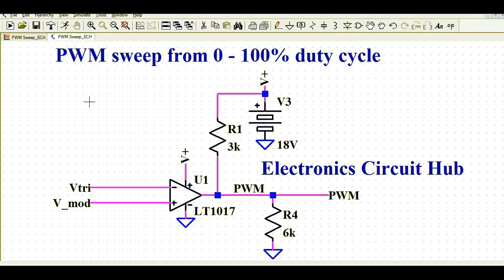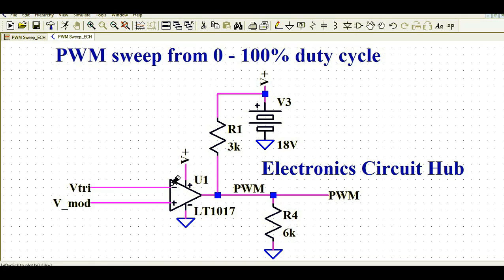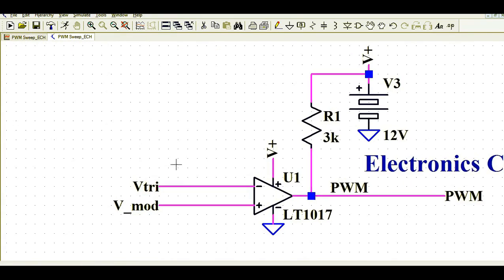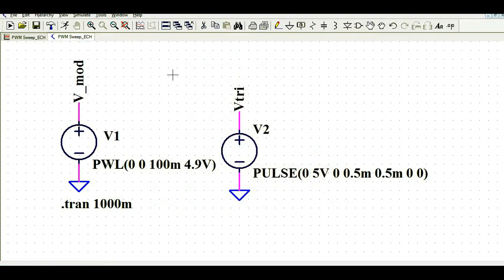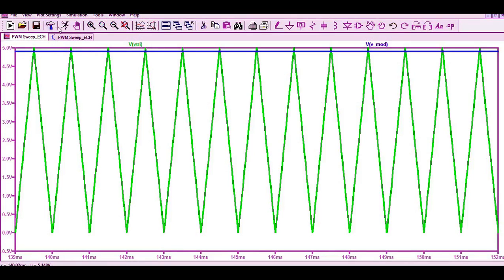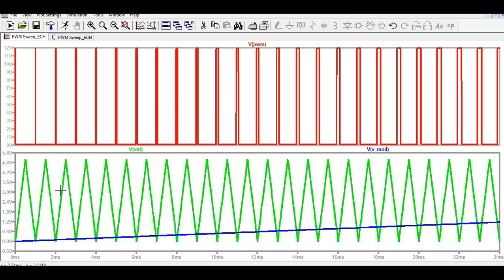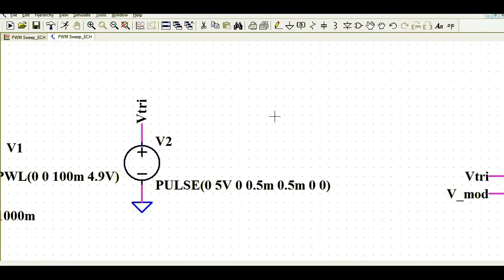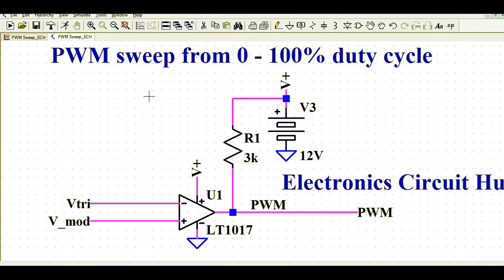PWM Duty Cycle Sweep Simulation from 0% to 100%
This video explains about the PWM sweep from 0 - 100% duty cycle in ltspice.
How variable duty cycle can be generated in ltspice ?

You can enroll in our paid online course.

Good Luck !